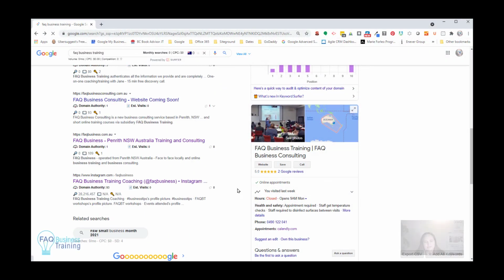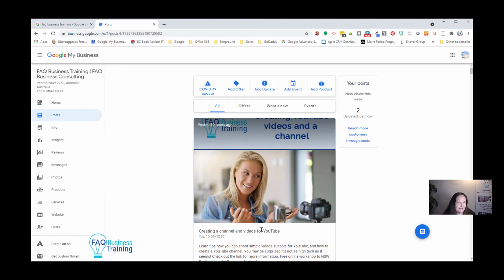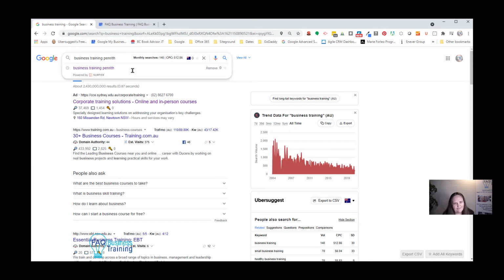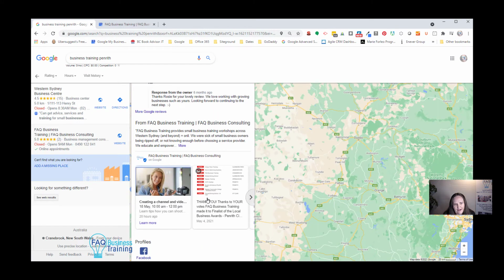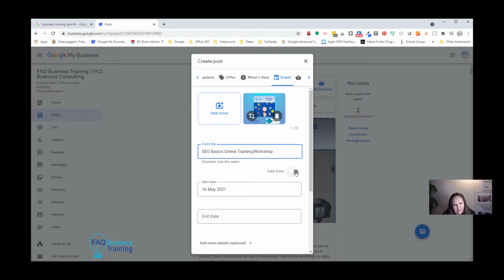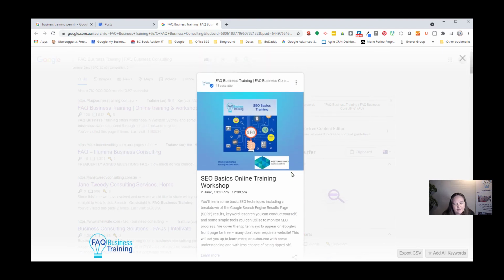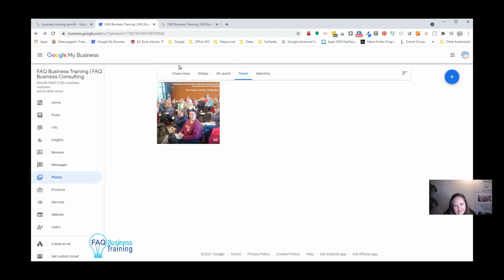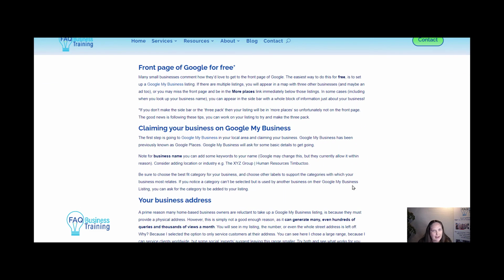How to optimise your Google My Business Listing using posts and photos 2021 | FAQ Business Training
Would you like to know a great tip to help your Google Business Profile (formerly Google My Business) Listing appear in the 3 pack on Google Maps or the knowledge panel? This video explains lesser known tricks how to do it using Google Business Profile (formerly Google My Business) posts, and photos.

📺 You can also check out another great video on our channel (remember to subscribe as we'll be releasing lots of great content) on How to Login to Google Business Profile including where to access the photos and post functions in the new version (replaces the access in this version which was to the old Google My Business but the same Google account issue is there! How to login to Google Business Profile

📖 Our blog covers all you need to know to set up Google My Business It must be good, as people are spending 10-15 minutes going through it!

⌚ Time stamps:
00:00 Intro to the Google My Business listing
01:05 Easiest way to access Google My Business - refer the replacement video for Google Business Profile
01:35 Select your Google Account
02:21 Open Google My Business and the info section
02:50 Type of posts to upload to Google My Business
03:42 Loading a video to Google My Business
04:08 Google My Business video size
04:39 How many photos are too many?
05:14 Use data to identify best performing photos and posts
05:47 Photos can generate HUGE views
06:11 Weekly posts and lots of photos
06:41 Image size for Google My Business posts
07:09 Check video uploaded correctly
07:39 Posts stay visible as a tile for restricted time
08:33 Incognito searches can give more accurate results
09:04 Reviews are in the algorithm, but are they that important?
09:39 Targeting a locality
10:08 Creating a post
10:31 Select the Post section
10:56 Creating Offer Posts in Google My Business
11:23 What’s New posts and link buttons
12:14 Create an Events post in Google My Business
12:27 Photo ratio for Google My Business posts and events
13:05 Title/heading of post – use keywords
13:41 Add the event date/time and description
14:22 What link should you use for your button?
15:14 Check the preview and publish your Google My Business post
15:35 Posting is simple to do
16:25 The old posts are still there
16:49 Post weekly
17:33 Posting videos and photos
18:23 Team pictures seem to do well
18:50 Don’t need to resize photos for web
19:45 Show yourself ‘at work’
20:35 Padding out your profile
20:48 Driving traffic to your website through links
21:20 Massive difference in visibility
21:56 Check out the blog for more tips to optimise Google My Business

FAQ Business Training helps businesses doing the right thing to do it right. We provide topical bite sized training in all areas of business! Avoid getting ripped off - learn enough to DIY or outsource with confidence.